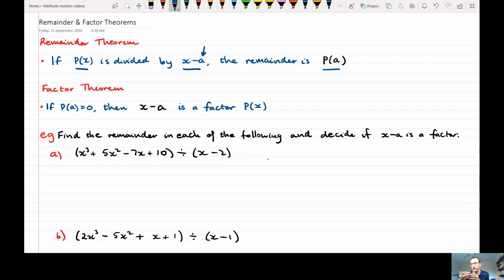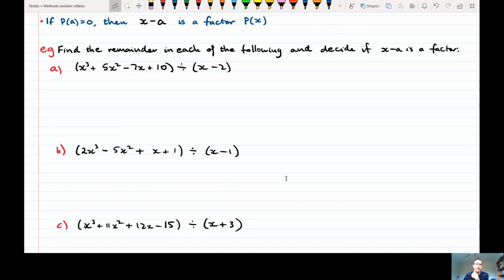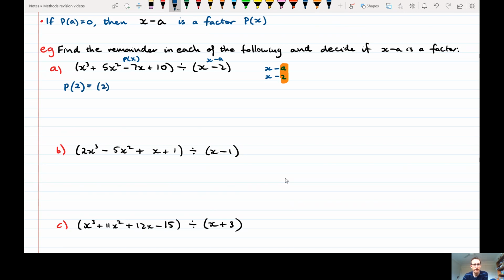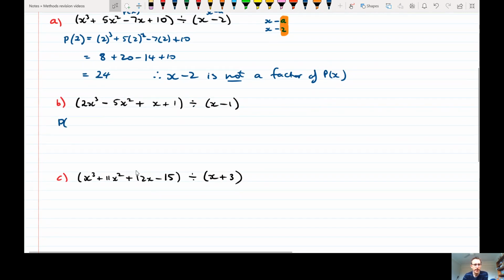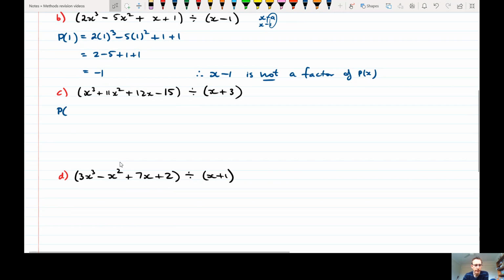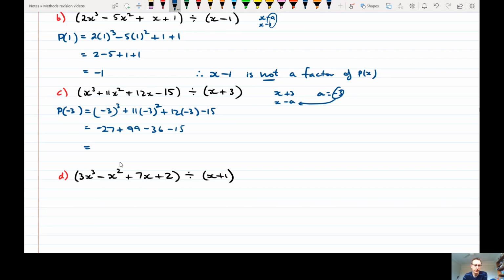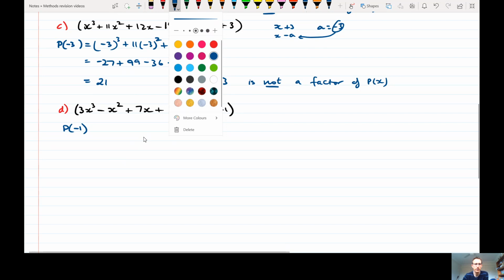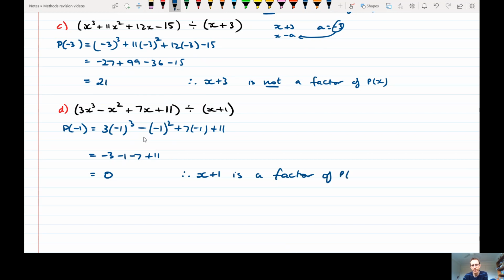Remainder & Factor Theorems